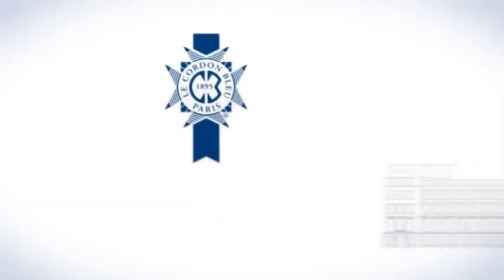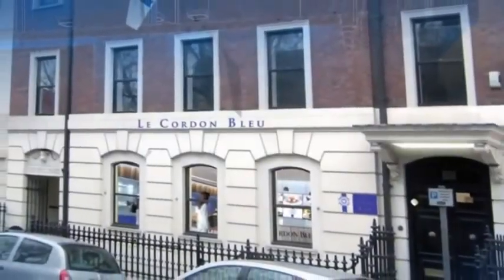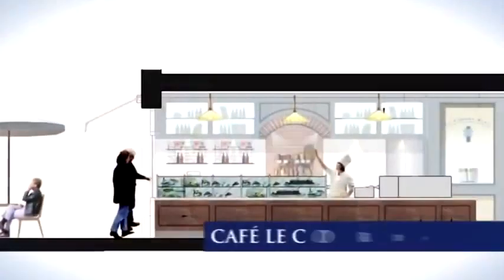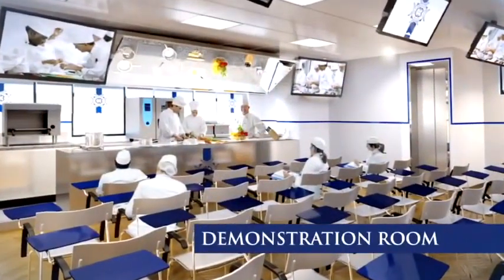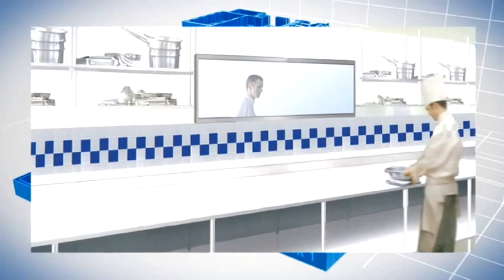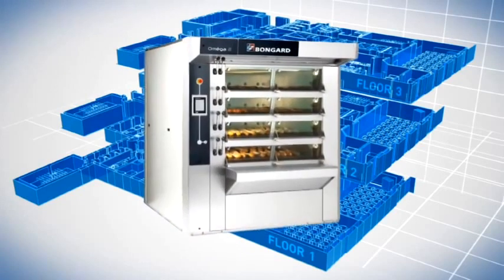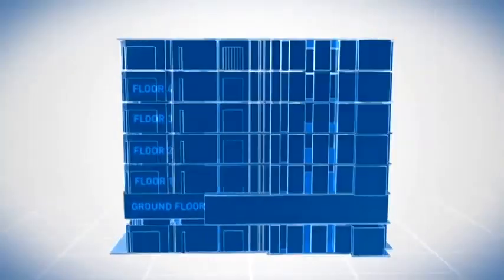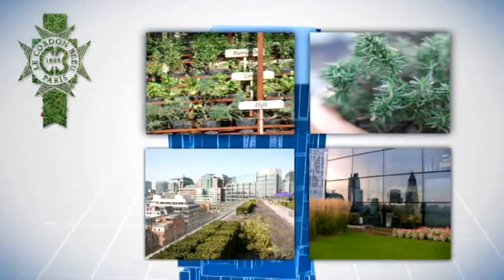Le Cordon Bleu London A new chapter begins for Le Cordon Bleu London 2011